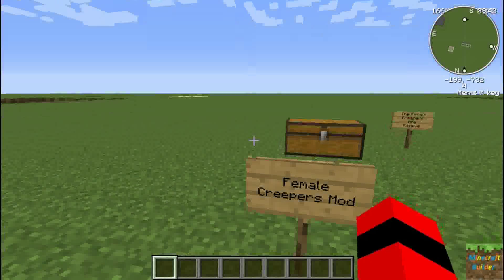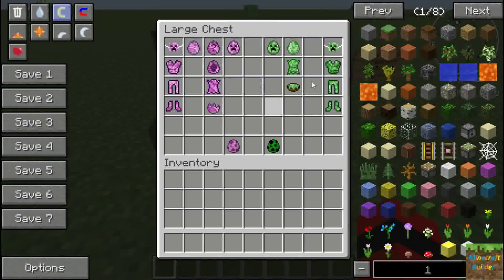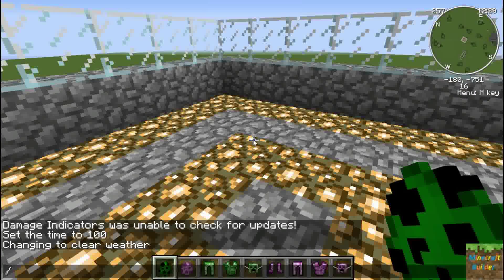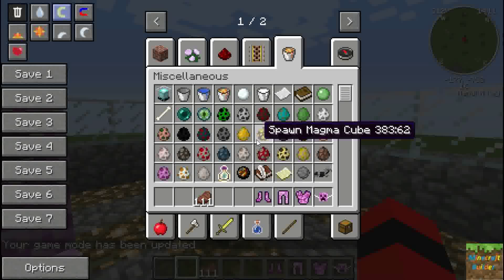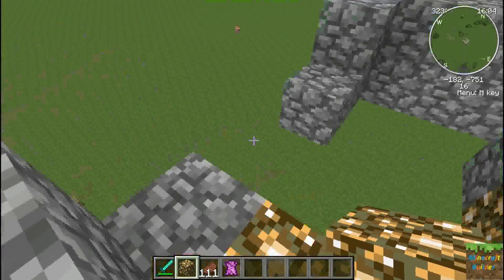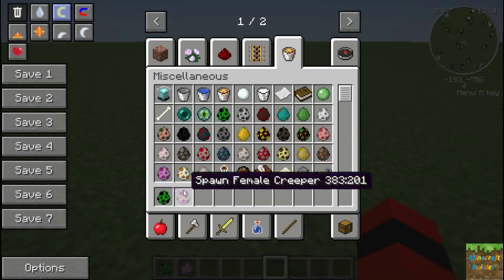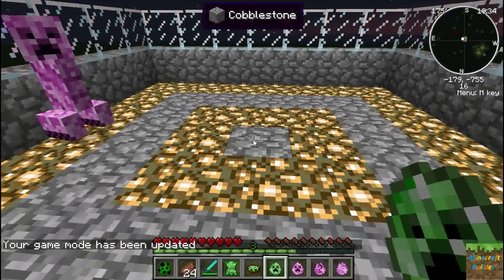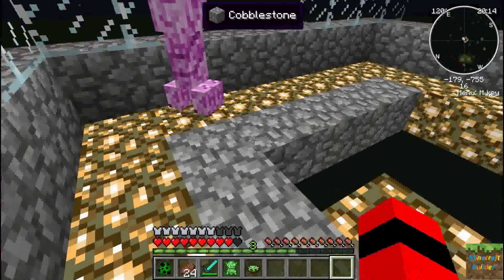Minecraft: Female Creepers Mod 1.7.10